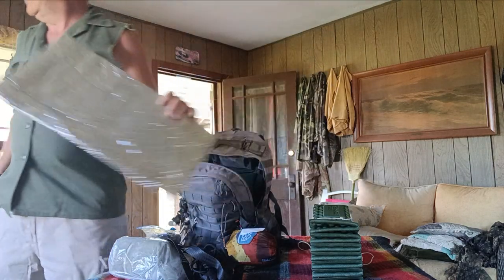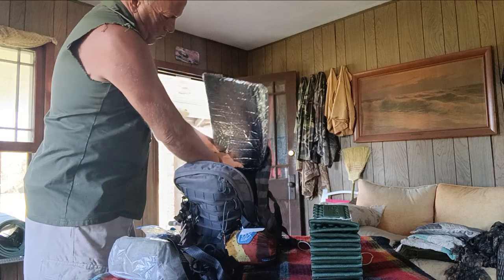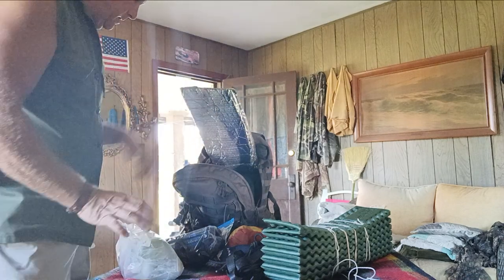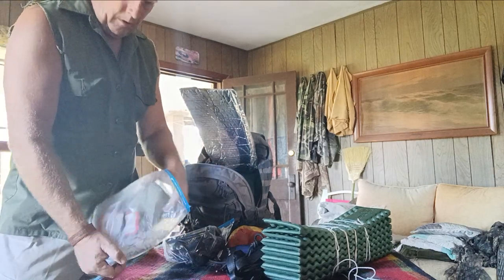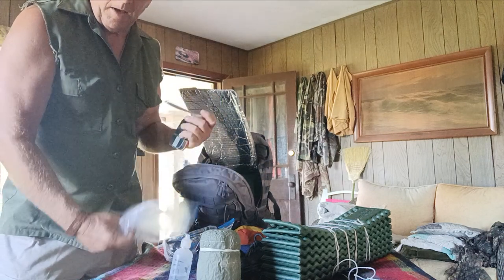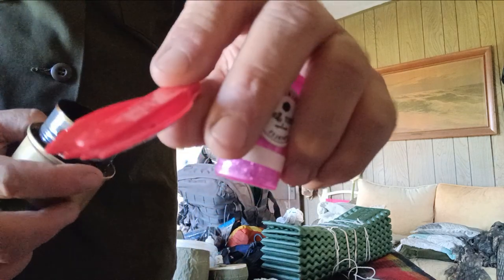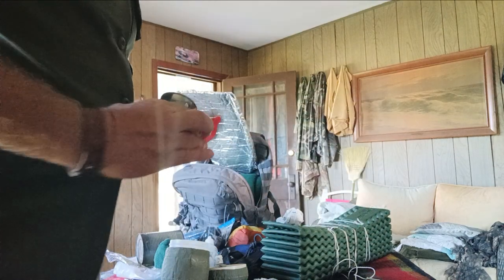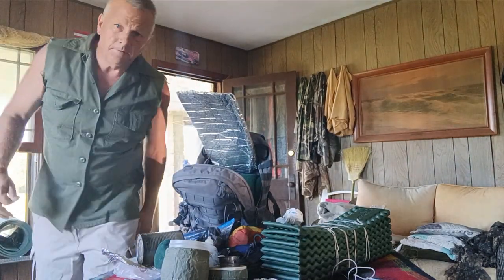what is in my summer and early fall backpack ( part 2)